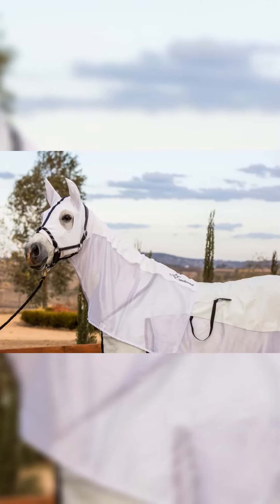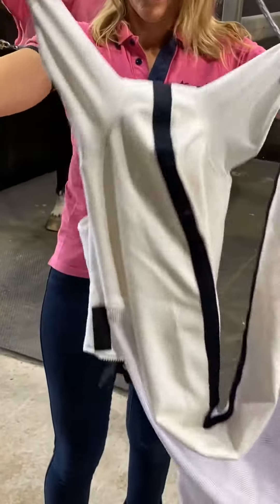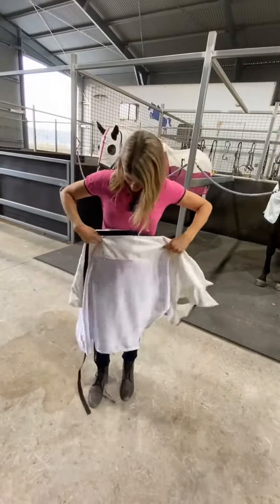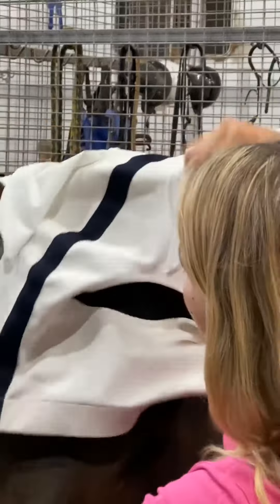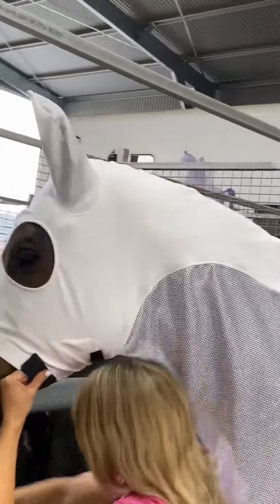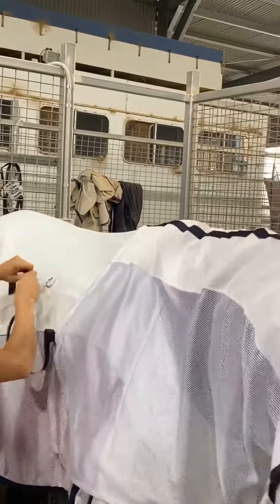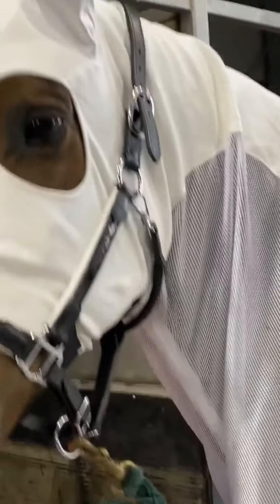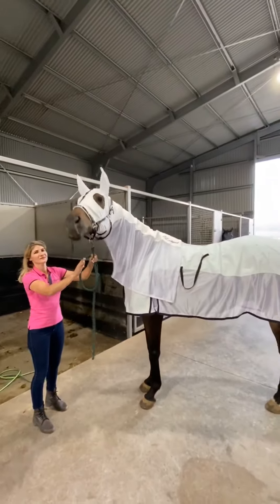Earlwood Mesh Hood With Ears